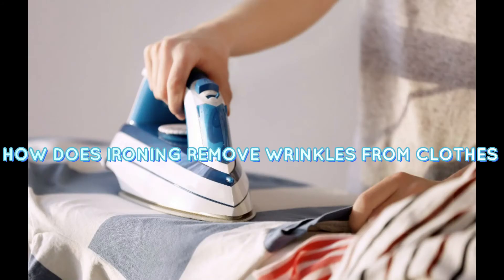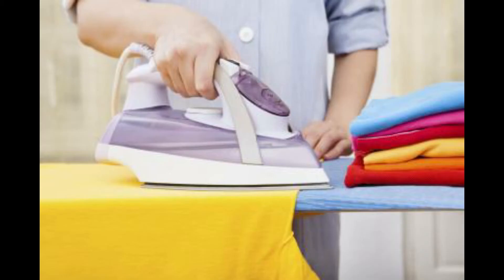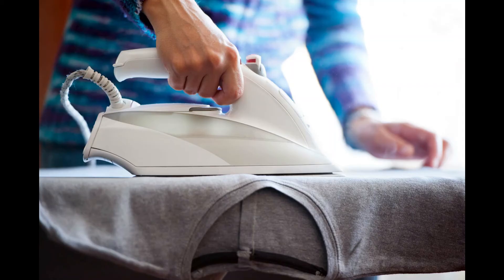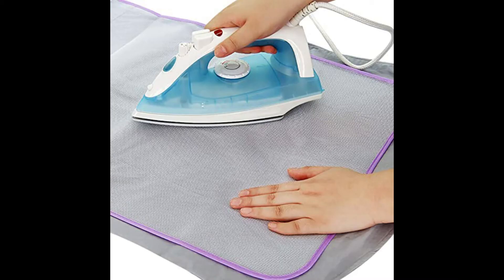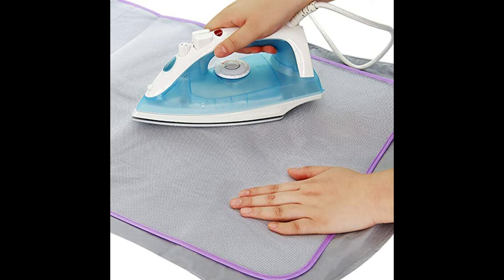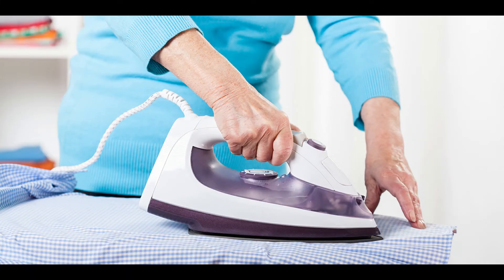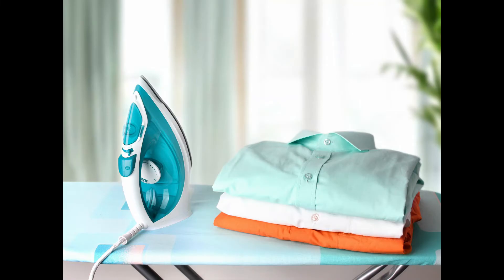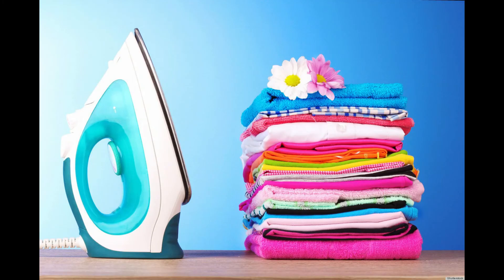incredible facts part 7